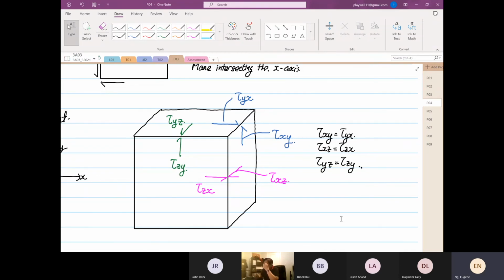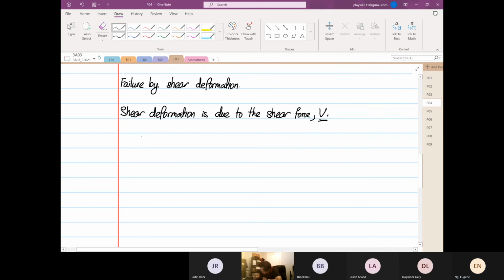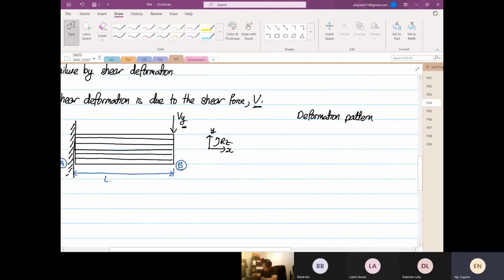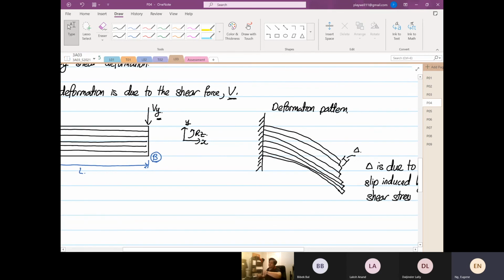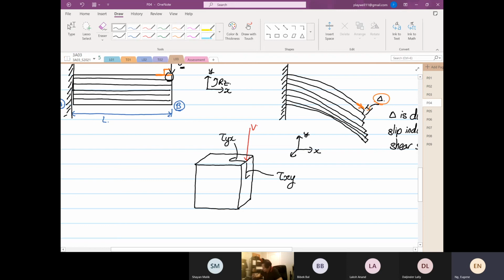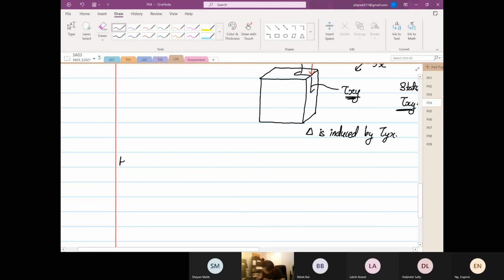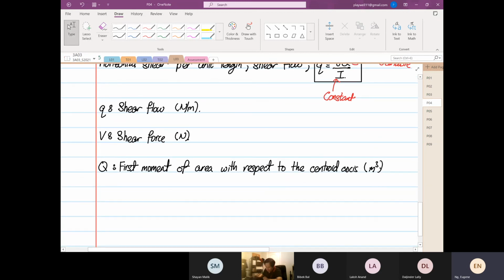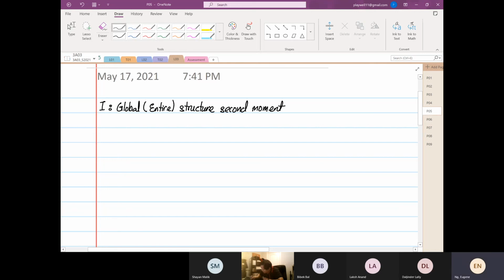L03 Sand Shear P07